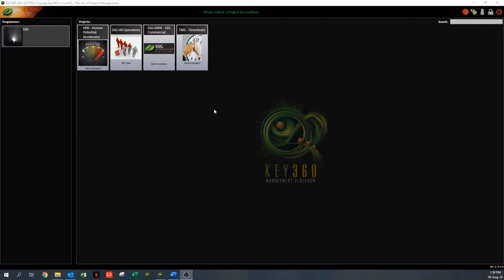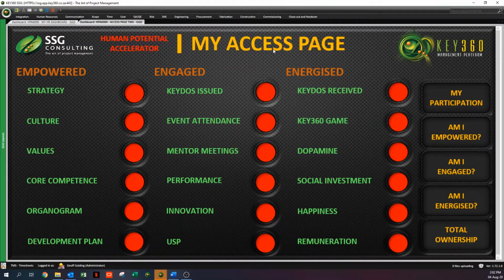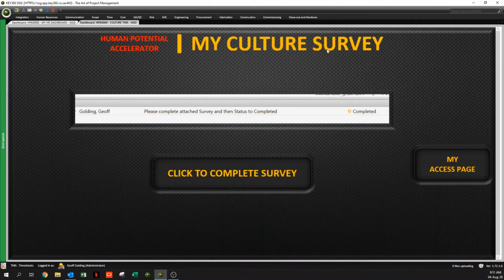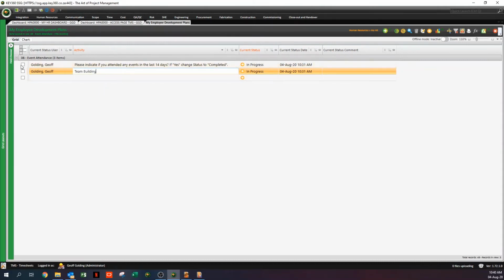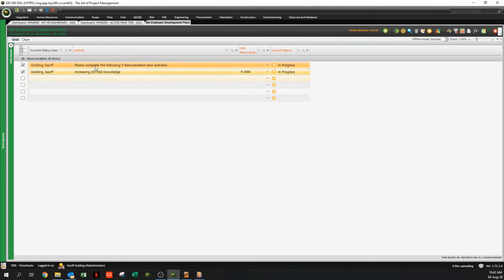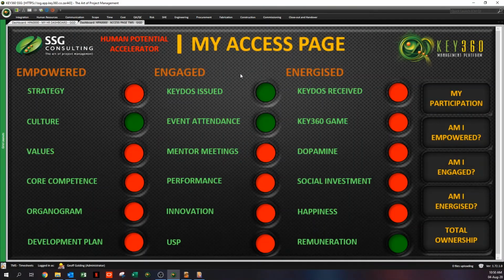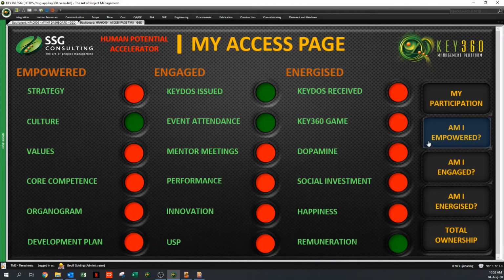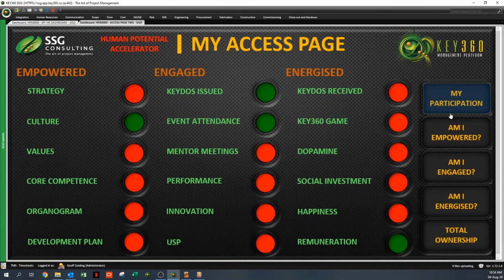KEY360 HPA (Human Performance Accelerator) Training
KEY360 HPA (Human Performance Accelerator). This is a concise and informative video to train you on how to use KEY360's new HPA product, within the HR Module.